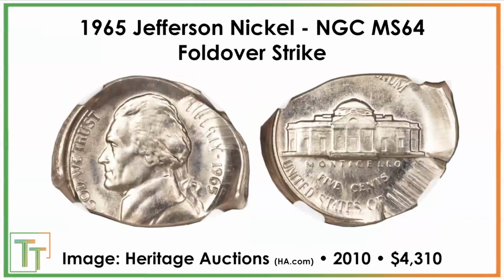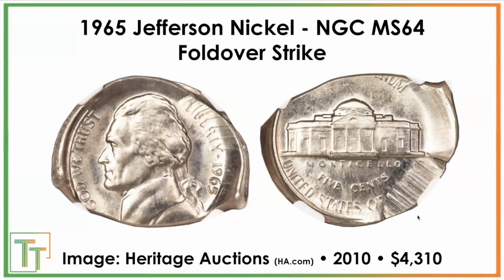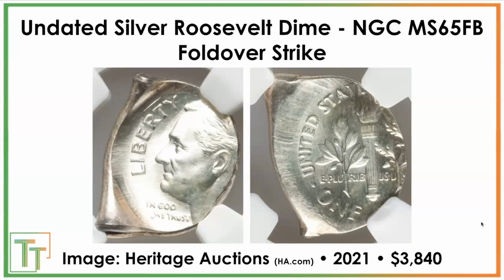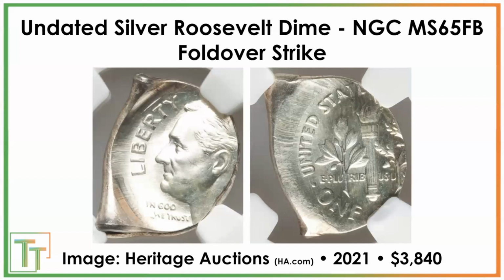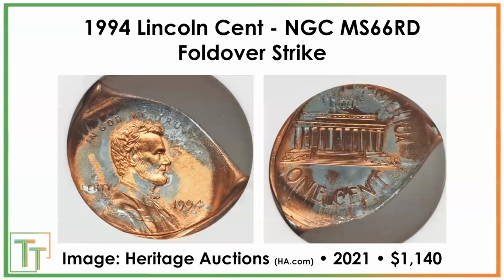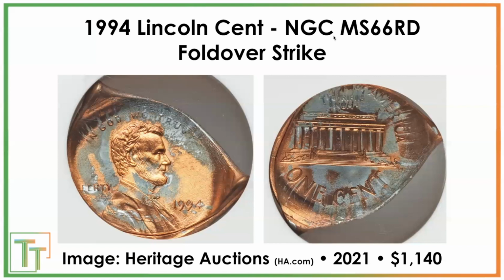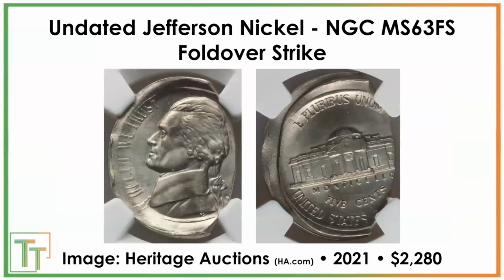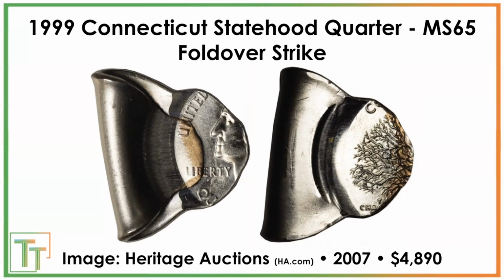Foldover Strike Coin Error Complete Overview: Values, History, and Commentary With Error Dealer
I spoke with error dealer and collector Travis about foldover and edge strike coins. These coins are created when coins enter the striking chamber and are not flat (they may be spinning or on an edge), meaning that they are folded over (or struck on their edge) in the striking process, and are quite rare and expensive. There is a lot to learn about the ins and outs of this type of coin, and it makes sense to have a good understanding - let's dive deep... I promise you'll learn something by the end of the video about errors.

Error coins are ones that have an abnormality in the minting process, meaning that every error is unique (as opposed to varieties, which are in the die-making process) to the coin as it appears in your hands. There are so many types of errors, and it's awesome to know about all of them, so I hope you enjoy this series with Travis.

Travis's eBay Store